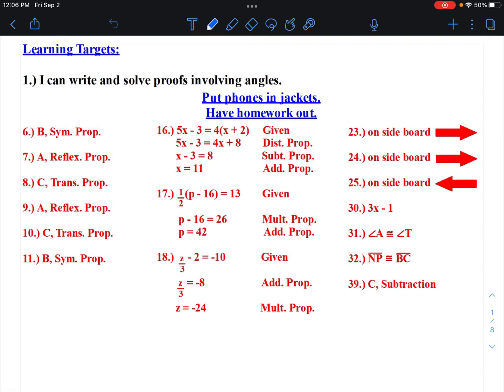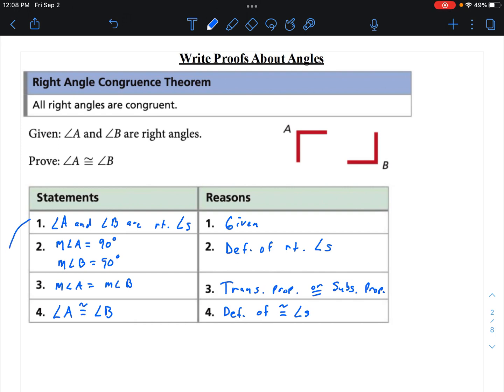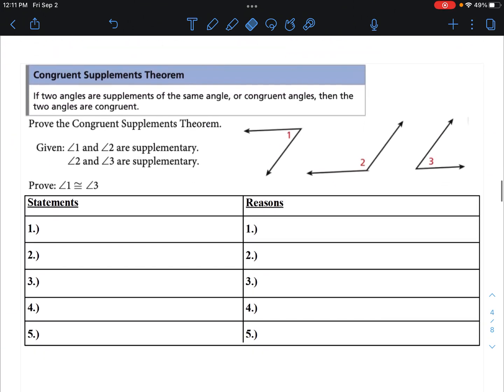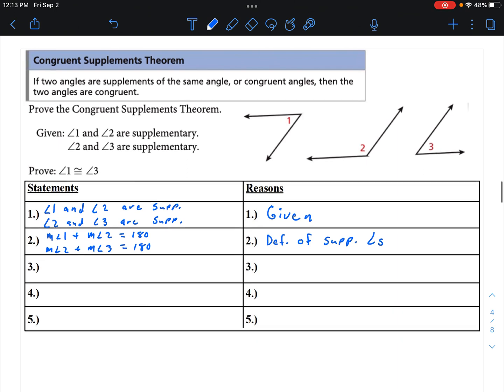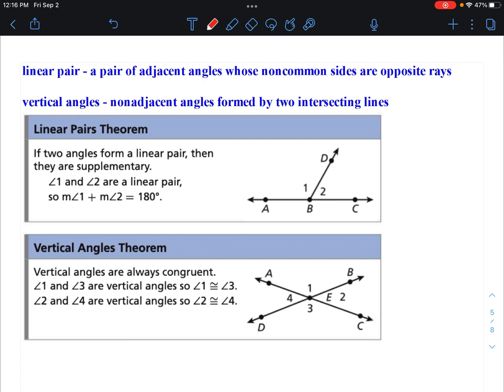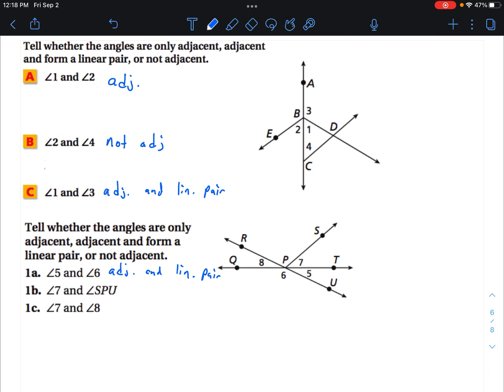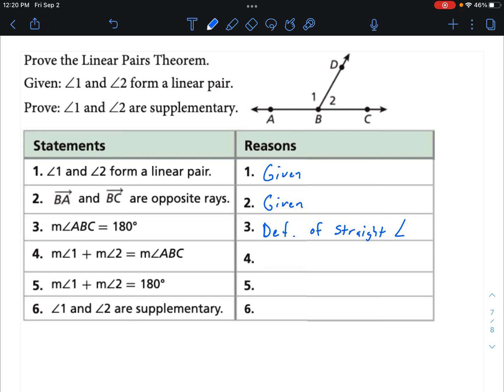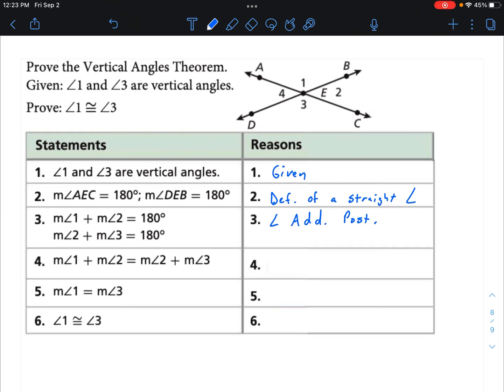2.4 Write Proofs About Angles